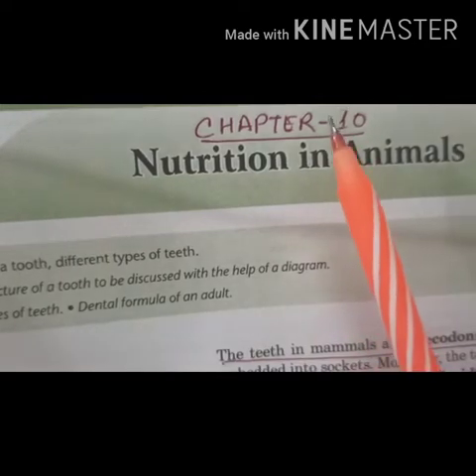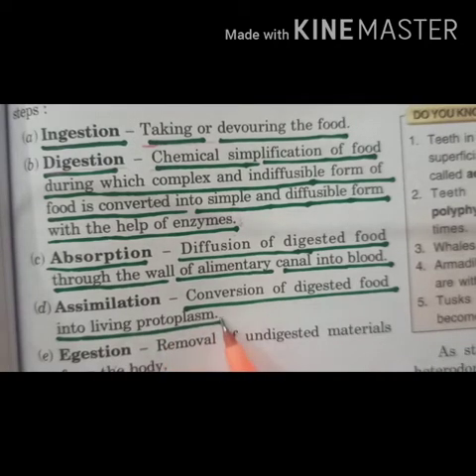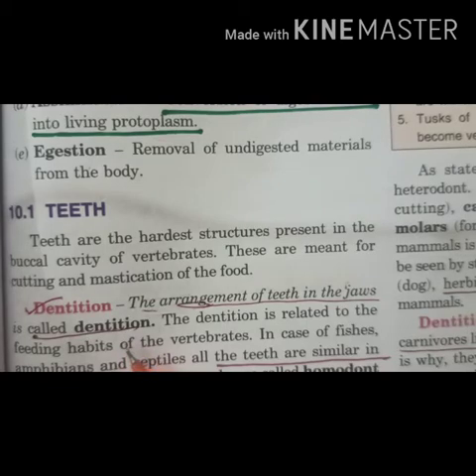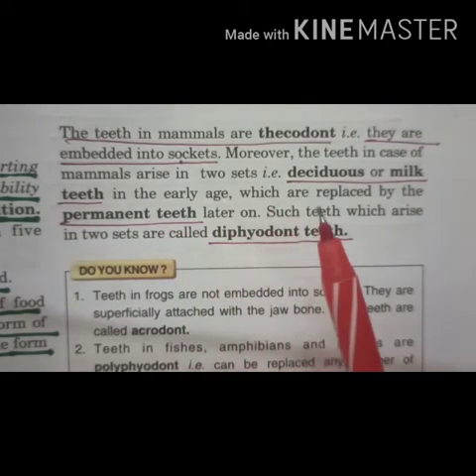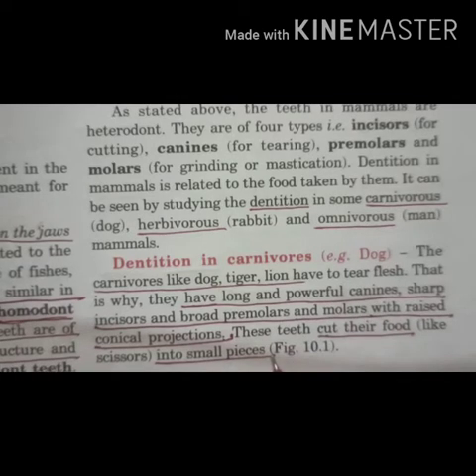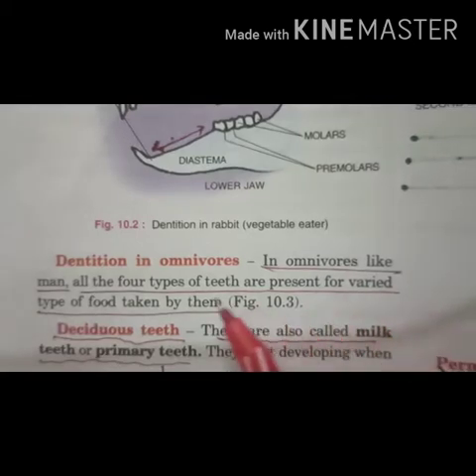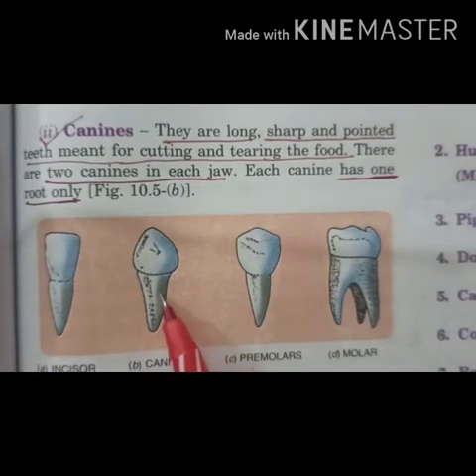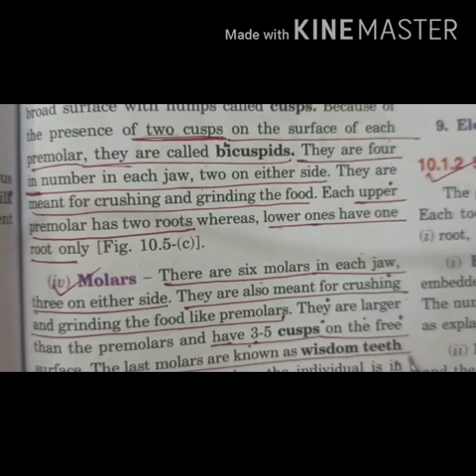CLASS:- IX(Ninth) "BIOLOGY" CHAPTER - 10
CANDID ICSE BIOLOGY for CLASS - 9